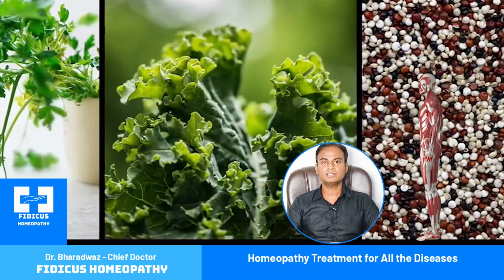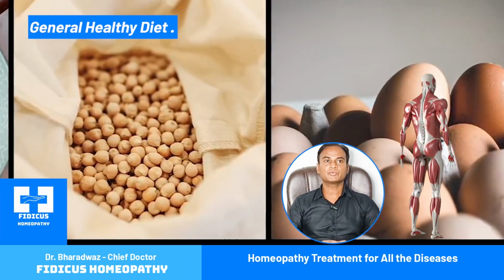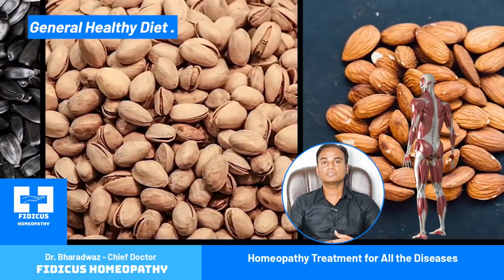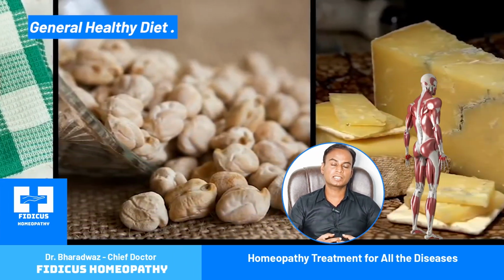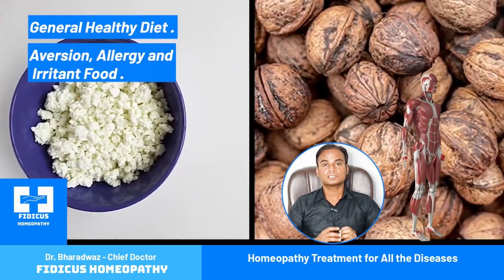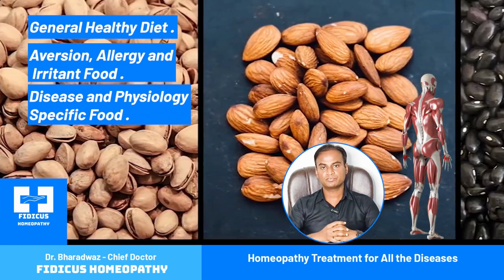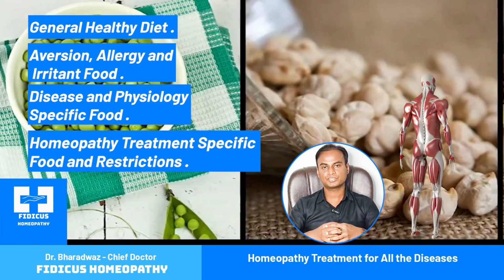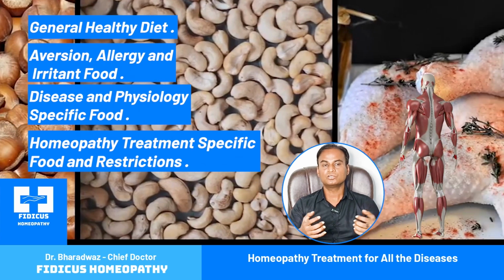Dietary Considerations for Maximizing Homeopathic Benefits .| Dr. Bharadwaz | Health & Fitness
Only mission is to prevent, cure, or relieve your disease with safe, effective, and affordable online and in-person homeopathy treatments, available to patients irrespective of age, gender, race, or nationality.

Dr. Bharadwaz | Homeopathy Doctor | Health & Fitness Specialist

Phone
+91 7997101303